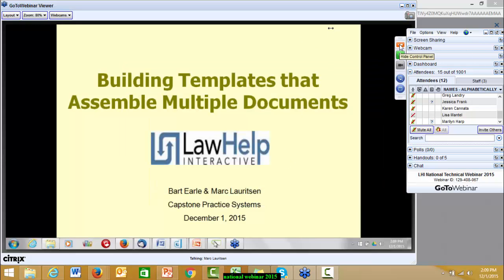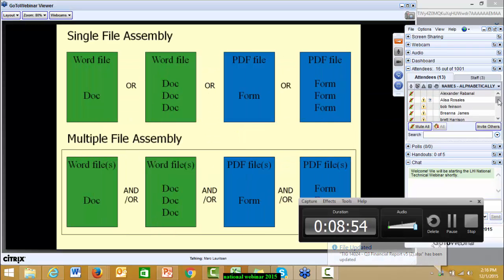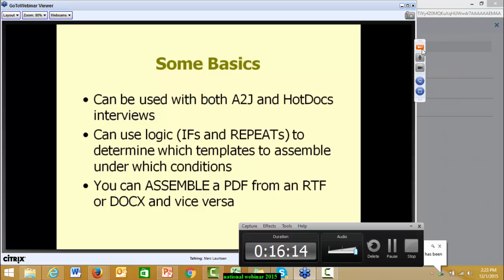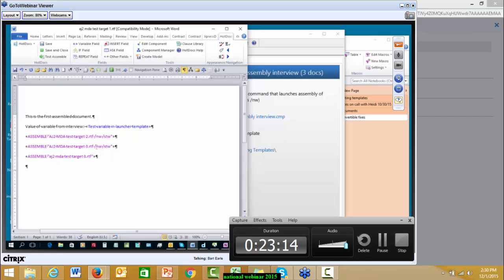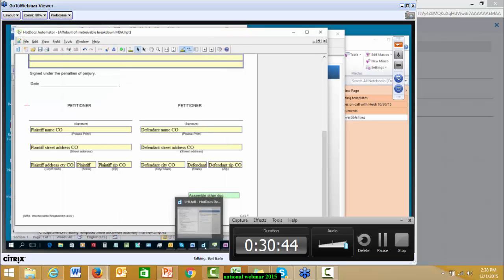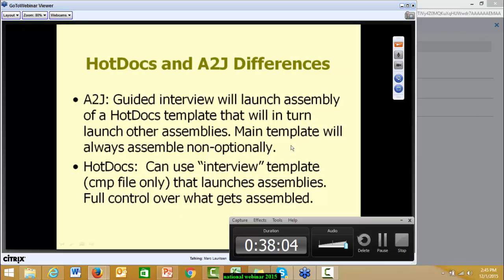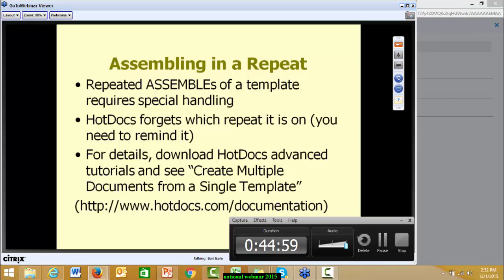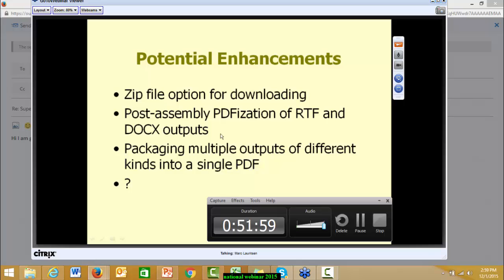National Technical Webinar 2015